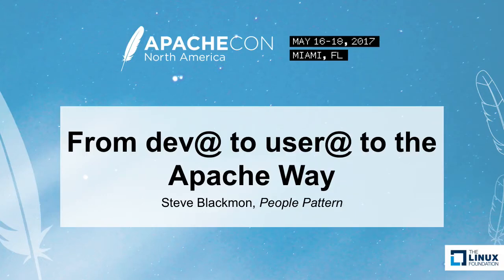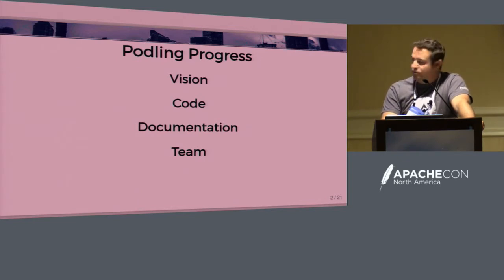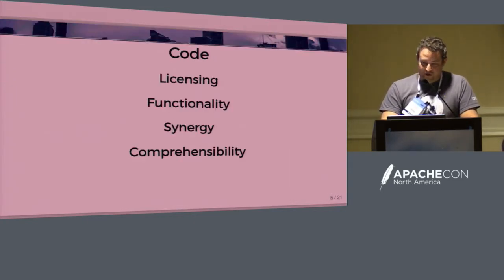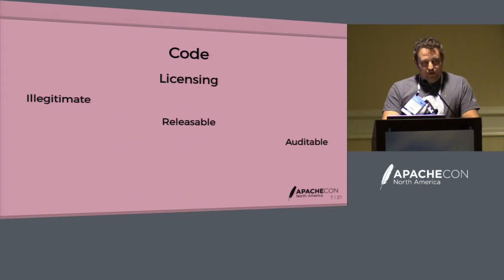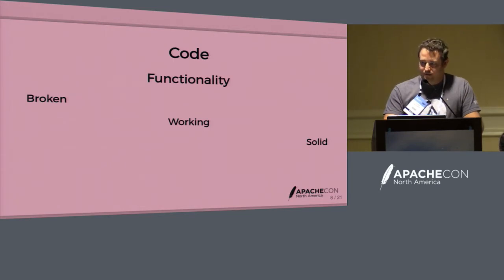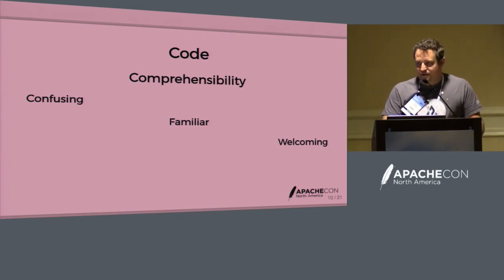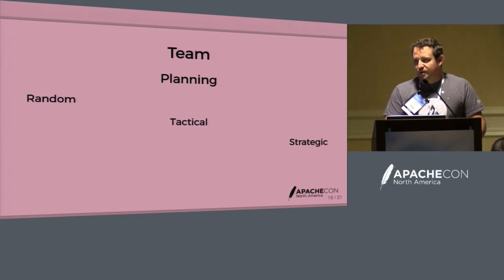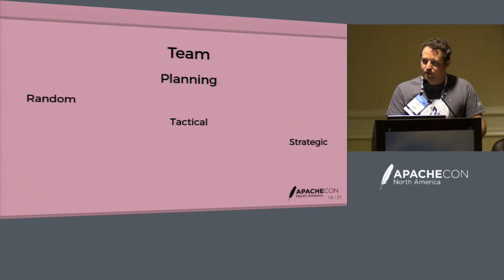From dev@ to user@ to the Apache Way - Steve Blackmon, People Pattern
This talk will cover the journey of Apache Streams (incubating) beyond a solution solely by and for java developers, toward a solution that can provide value for anyone, anywhere along the experience spectrum, regardless of technical preferences. We'll share feedback that served as concentrate focus on mission and usability. We'll walk through some of the improvements made to project code and tooling (maven), documentation (website, examples), and usability (command line interface, maven plugins, zeppelin support, network APIs) to move the project from dev@ to user@, and the opportunities we see to increase usability and relevance still further.

About Steve Blackmon
VP Technology at People Pattern, previously Director of Data Science at W2O Group, co-founder of Ravel, stints at Boeing, Lockheed Martin, and Accenture. Committer and PMC for Apache Streams (incubating). Experienced user of Spark, Storm, Hadoop, Pig, Hive, Nutch, Cassandra, Tinkerpop, and more.